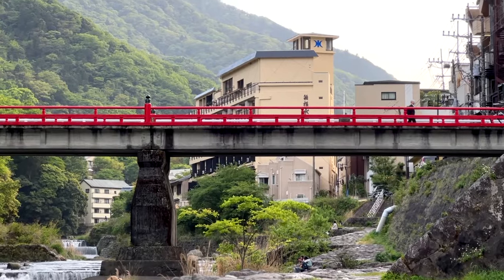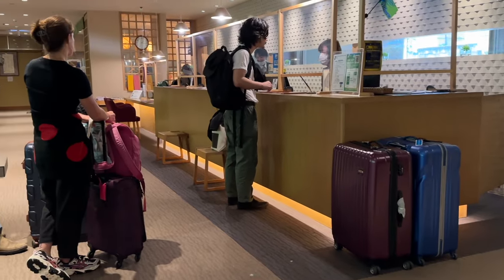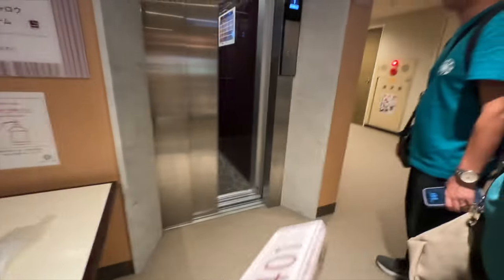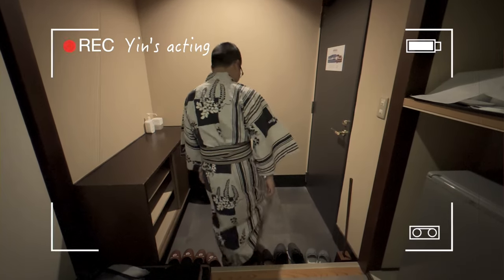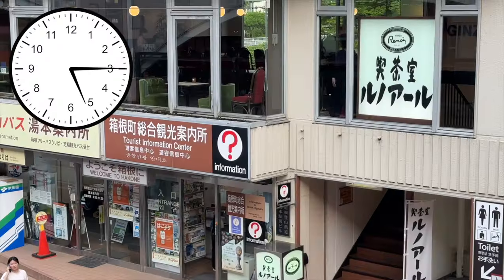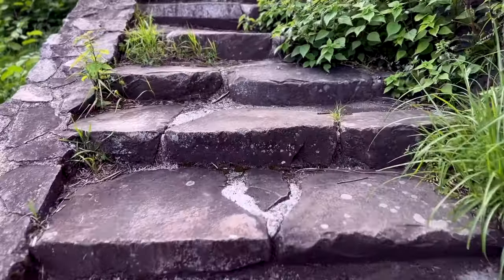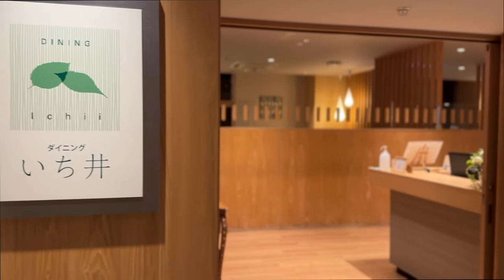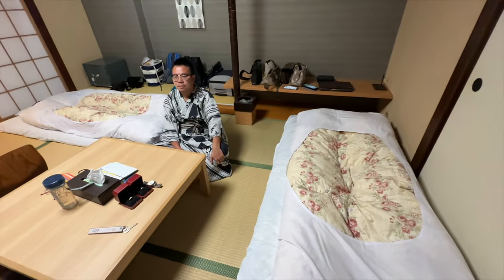Day 8, Hakone, Ryokan, Kaiseki, Onsen, 2 attractions, & an unplanned trek.| 18-day trip in Japan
Check our travel photos and what we do when not travelling

** Hakone is 100 square kilometres not 100 square metres **

Today, we embarked on our adventure in the historic hot spring town of Hakone, aiming to immerse ourselves in the traditional Japanese culture housed in a Ryokan – Hakone Pax Yoshino. Despite a bit of a challenging trek with luggage, arriving at the riverside haven offering rooms punctuated with the nuances of Japan’s Edo period was worth every step.

An integral part of our experience was the indulgence in a multi-course Kaiseki feast, a gastronomic journey through meticulously prepared seasonal dishes embodying the zenith of Japanese culinary artistry. Balancing flavors, textures, and colors harmoniously, each course was a treat to both eyes and palate.

We explored the picturesque surroundings including the tranquil Sōun-ji temple and the vibrant Hakone-Yumoto Station area, a hub of unique Hakone souvenirs, and the serene Ajisai Bridge over Haya river, promising delightful photo opportunities, especially when adorned in a kimono.

As evening descended, we succumbed to the comforting embrace of the onsen, a spiritual cleanse in the hot spring bath perched atop the ryokan with a mesmerizing view, marking a perfect end to our day with a promise of more adventures to unfold tomorrow. Let the spirit of Hakone rejuvenate you, as we take on more discoveries.

*** About me, my family and this channel ***

We are Yin and Yang， a middle-aged couple . While we have our everyday jobs, we also share a passion for exploring the world through travel. This channel serves as our animated photo album, documenting the sights, sounds, and experiences we encounter during our journeys.